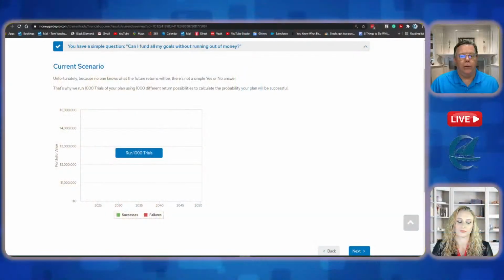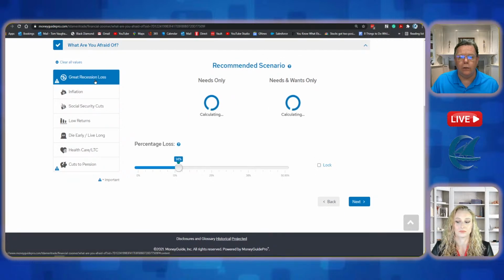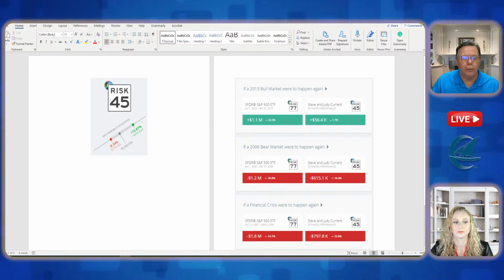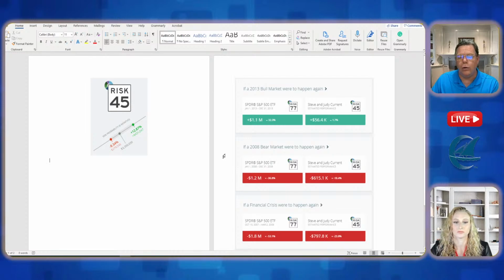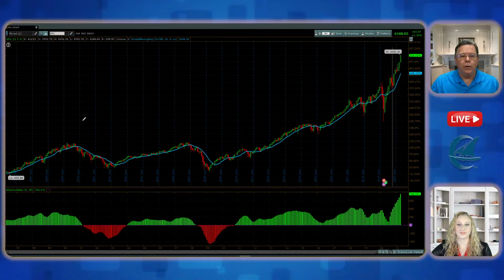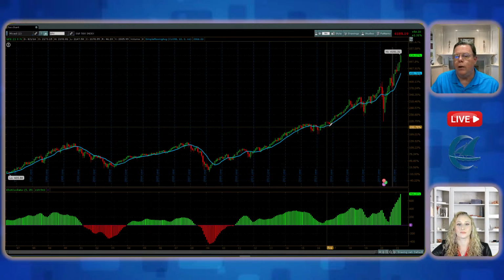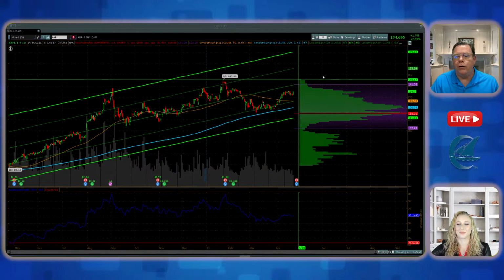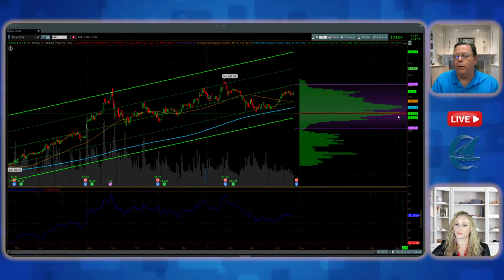Go Live With Tom - April 23, 2021